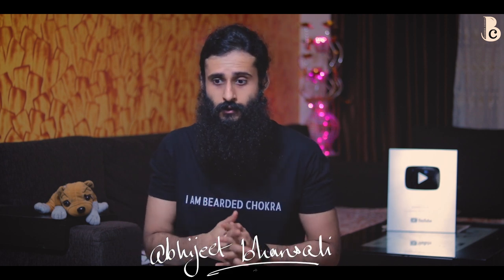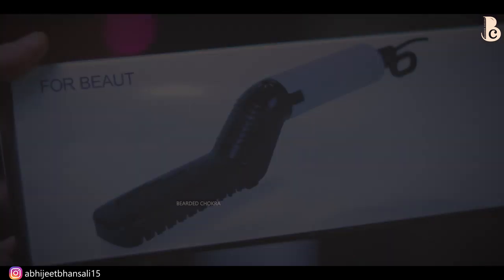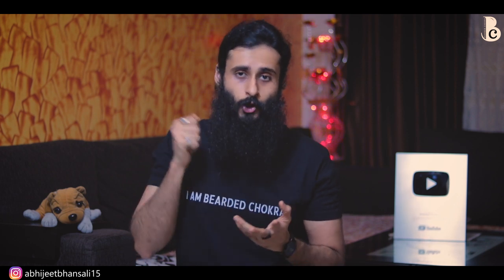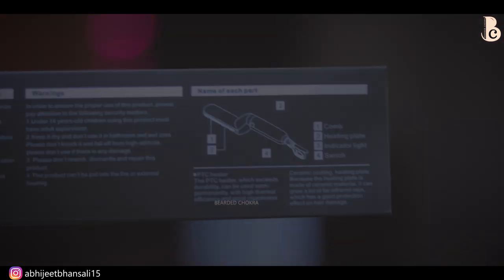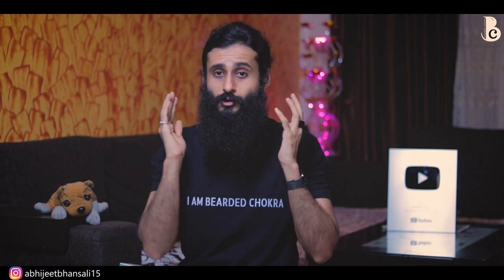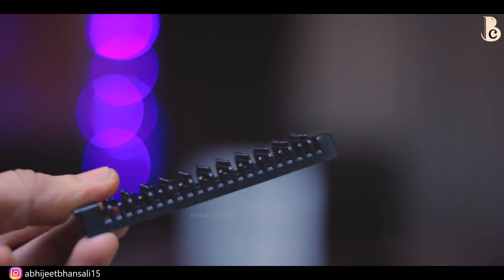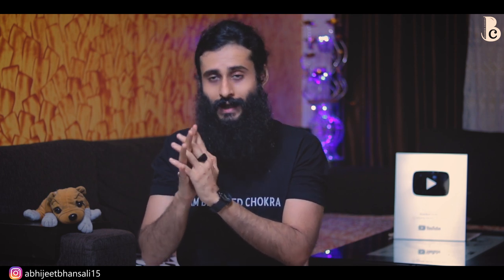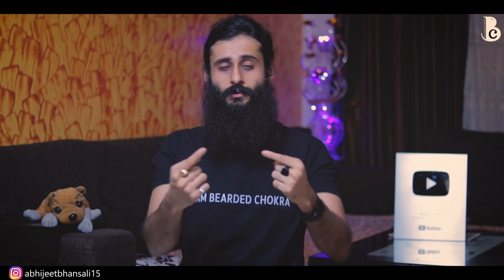Rs. 299 Beard Straightening Comb/Brush - Is It Worth It? | Bearded Chokra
This beard straightening comb or the heated brush has become viral on online shopping platforms and is very affordable. This comb is built in plastic and claims to straighten the beard just like the salon does.

My top picks in products -
1. Coconut oil

2. Hair fall control hair oil

3. Green tea

4. Vitamin D3

5. Omega 3 fish oil

6. Apple cider vinegar

7. Coconut vinegar

8. Rosemary essential oil

9. Tea tree essential oil

10. Lavender essential oil

11. Hibiscus essential oil

12. Aloe vera gel

13. Vitamin k2

14. Vitamin B12

15. Natural body and face moisturizer

The content creator holds a Master's degree in Biotechnology and does not claim to be a healthcare professional, nutritionist, doctor or otherwise. All views, tips, suggestions, and recommendations should only be used to enhance your knowledge, add perspective to your understanding and should be followed for personal use or otherwise, only after consulting with a professional or doctor. The videos on the channel are made after due research and reading of scientific literature available on public domains and are also linked in the description section for the viewers to read as well. The content creator is not liable for any damage, losses or ill-effects to the viewers if any.

This channel hosts content which is paid as well as unpaid. All paid content is always disclosed to its viewers in the video or in the description section.